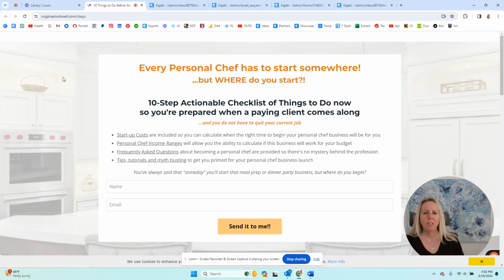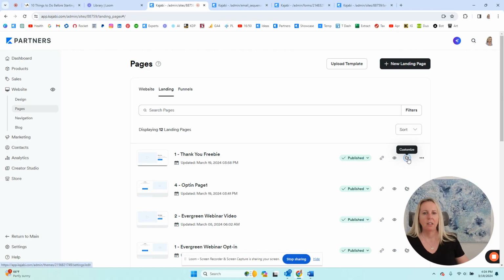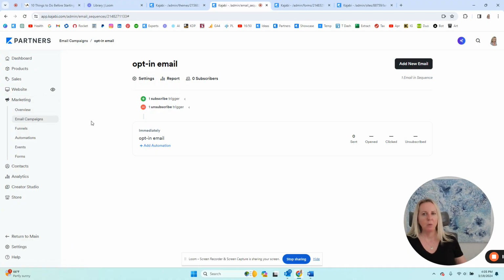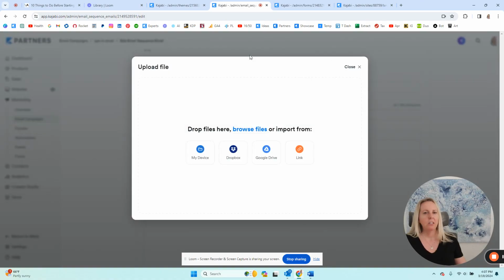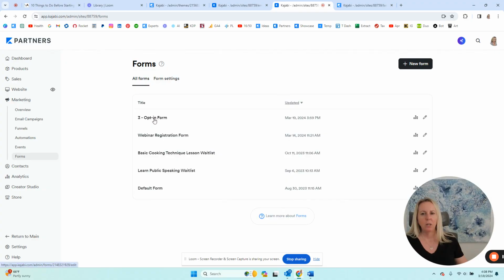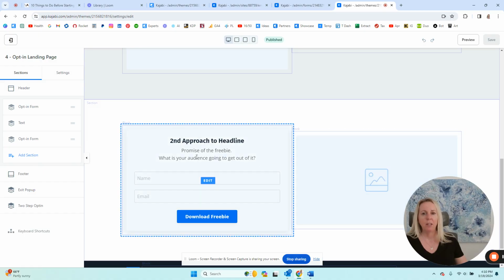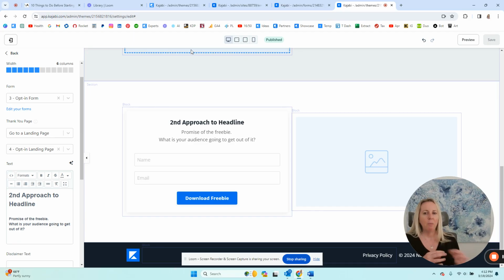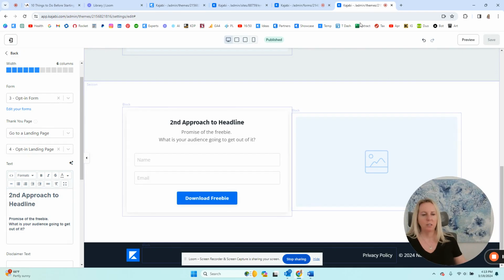How to Build a High Converting Opt In Page in Kajabi with Thank You Page + Download Email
In this Kajabi tutorial, you’ll learn how to build a high converting opt-in page to grow your email list, connect it to a thank you page, and send a “Here’s your download” email automatically. I walk creating a landing page, adding the form, setting redirect to a thank you page, designing your thank you page, and creating the email with the download link. Ideal for creators who want a seamless funnel in Kajabi (opt-in → thank you → email) to deliver free resources and nurture leads.

* Freebie Opt-in Funnel Overview
Step 1: you’re over on social media promoting your lead magnet...
Step 2: the lead is intrigued and enters their name/email
Step 3: lead magnet is delivered via email and lead arrives on a thank you page with an offer to purchase a lower ticket item
Step 4: welcome email sequence is triggered to introduce you, your company, and your services

* About the Opt-in Sales Funnel Email
This is the email that arrives after a lead enters their name/email into a form on your opt-in page. This very first email will always be the highest click rate of any of your emails.
For this reason, you want to make it absolutely compelling... so amazing that they can’t wait to check their email for the next one from you!

* Opt-in Sales Funnel Email Logistics
Step 1: Start by designing your thank you page that includes a low-ticket offer. If you don’t have one, a call-to-action could be to follow you on social media where you are posting content daily.
Step 2: Craft the opt-in email that includes a whole lot more than “here’s your download”. Check out the upcoming email template for best copywriting practices.
Step 3: Create the opt-in form that collects name and email only.
Step 4: Lastly, design a 3-part op-in page, a mini sales page that shares the value of your informative and actionable freebie PDF.
Step 5: Hook them all together then test the funnel using an incognito browser window.

• Do-It-For-Me services